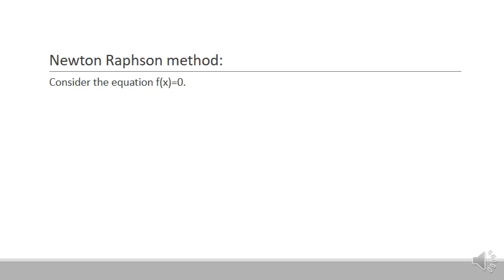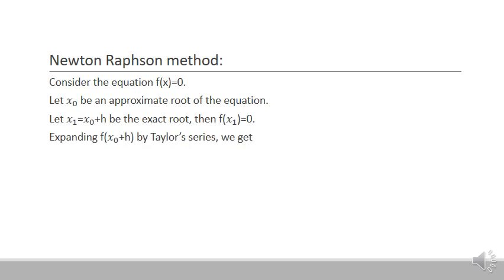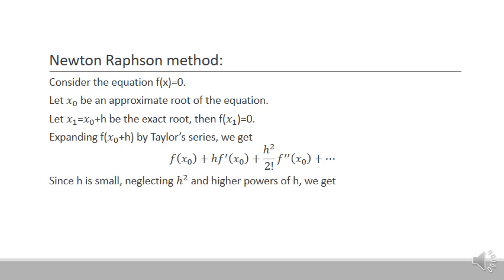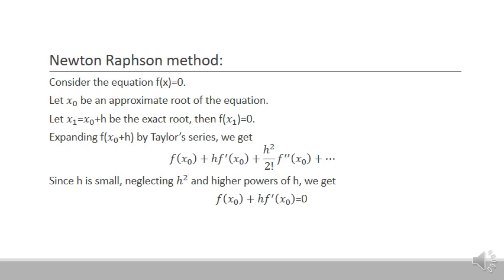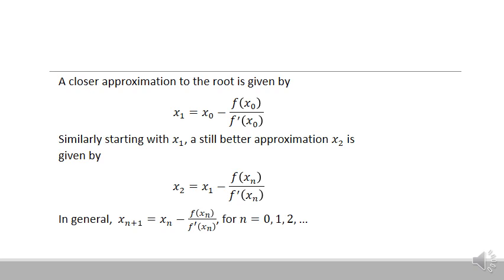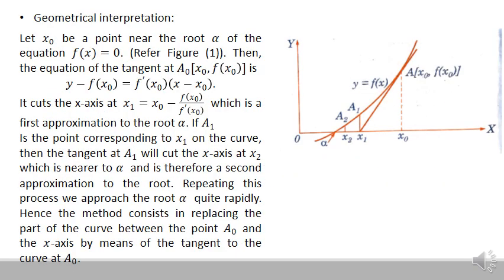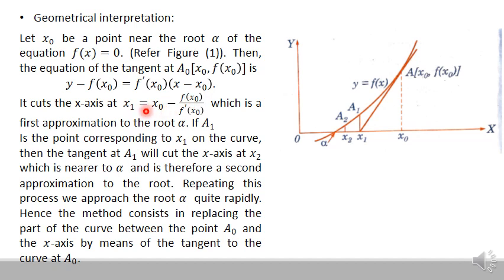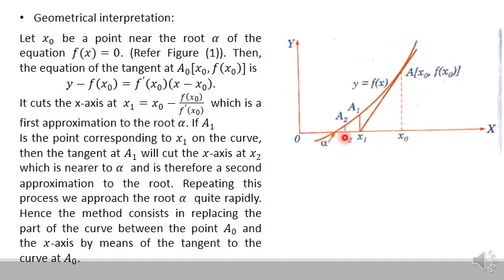Numerical Analysis-Paper VI -Session 9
Numerical Analysis-Newton Raphson Method